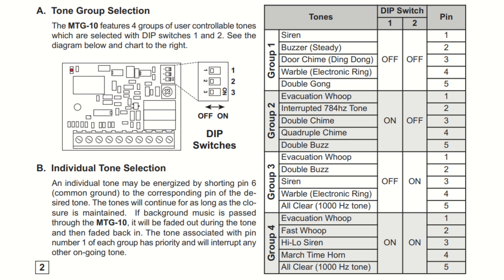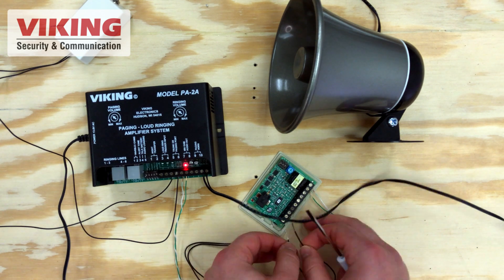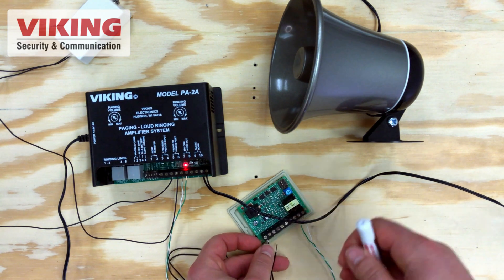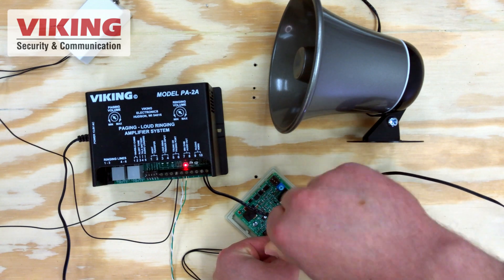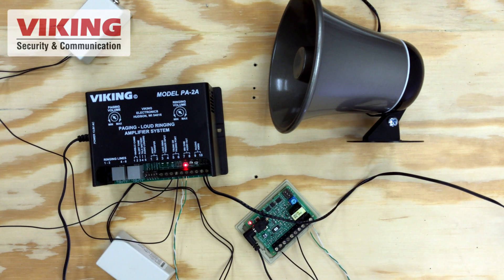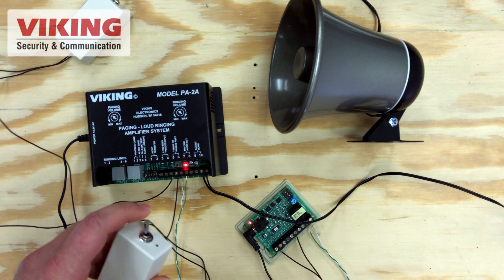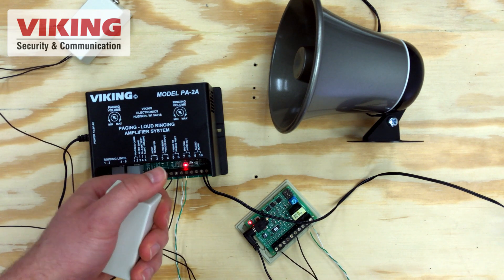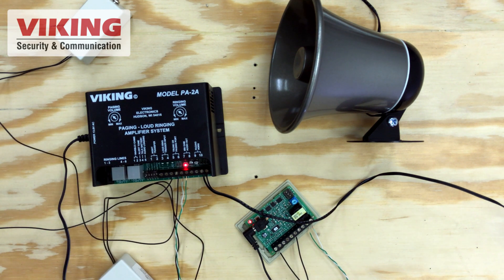Multi-tone generator | mass notification system set up over paging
Set up a mass notification system for paging with multiple tones using Viking PA-2A and MTG-10